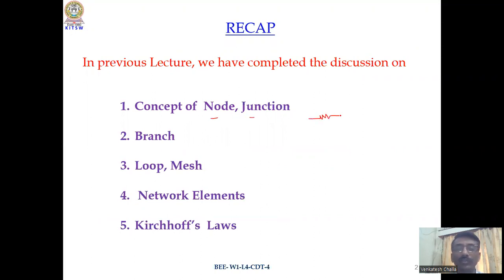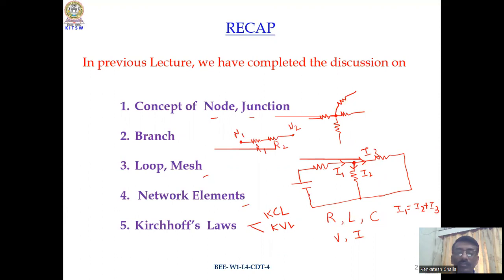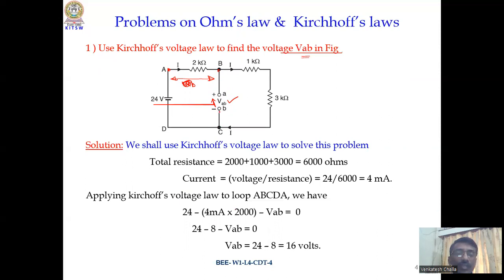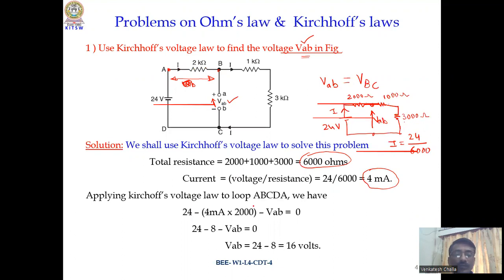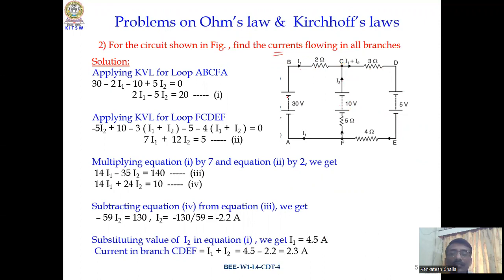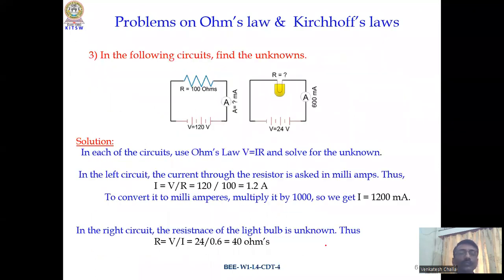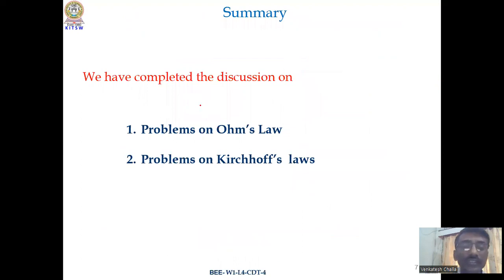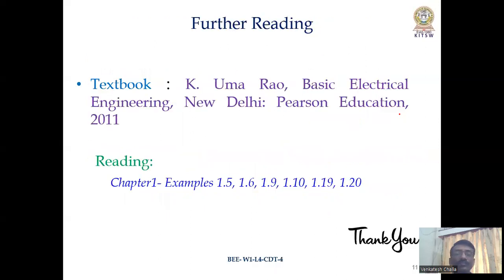BEE W1 L4 CDT 4 video Problems on Ohms law KCL KVL